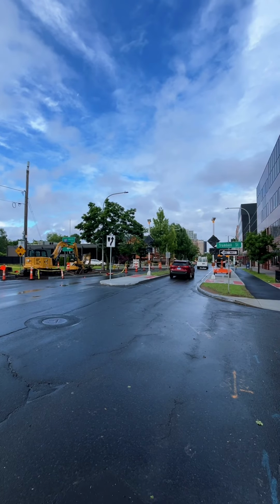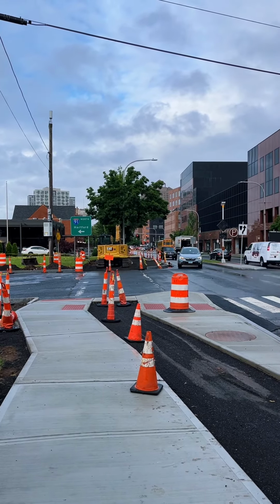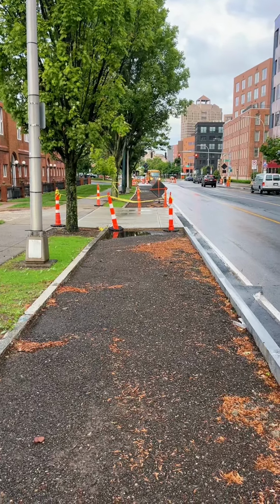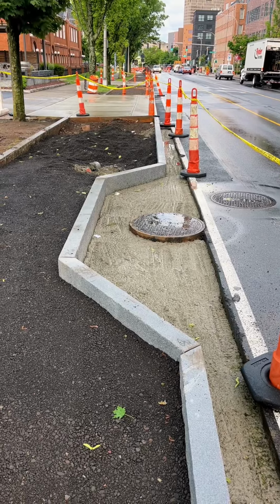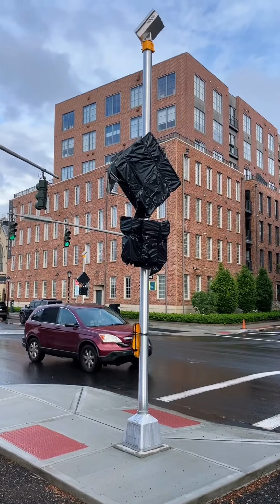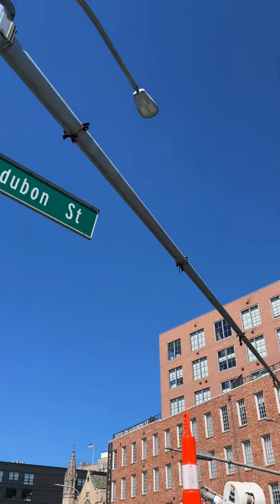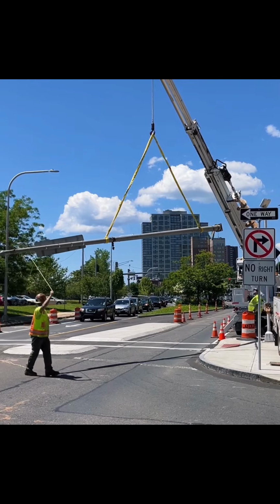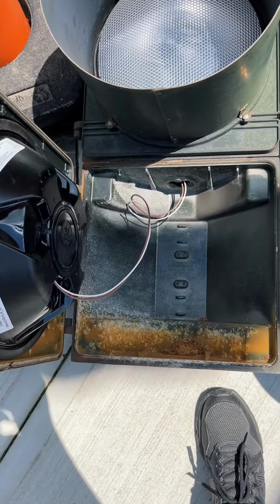State Street Project - Construction Update 9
The highway on ramp gets reconfigured with new curb, RRFBs are installed, and the traffic signal at Audubon St comes down as the intersection is converted to two-way stop control